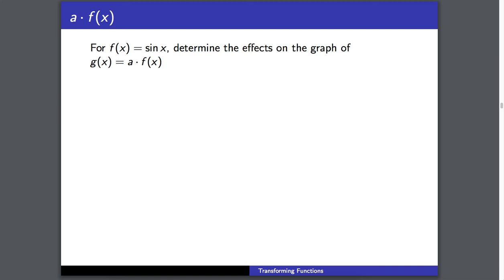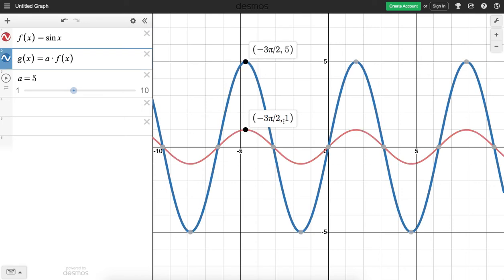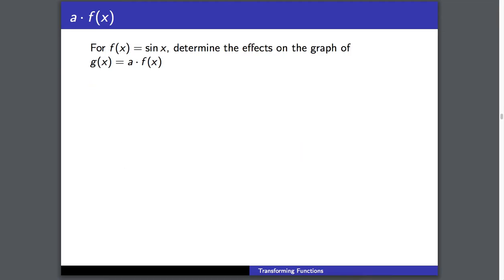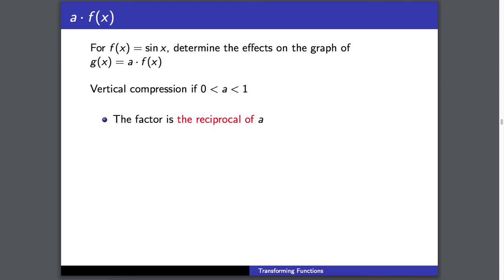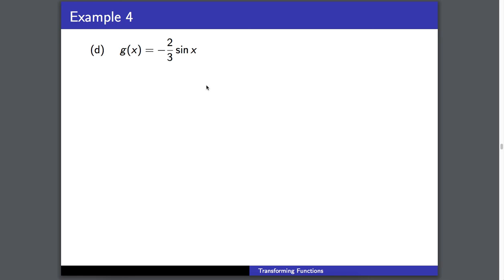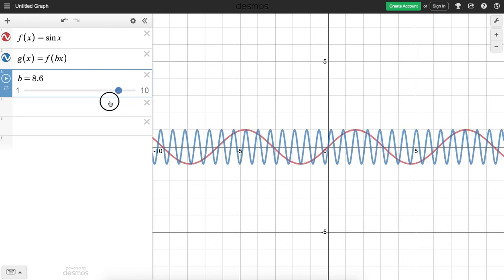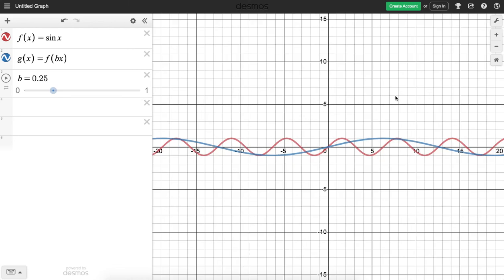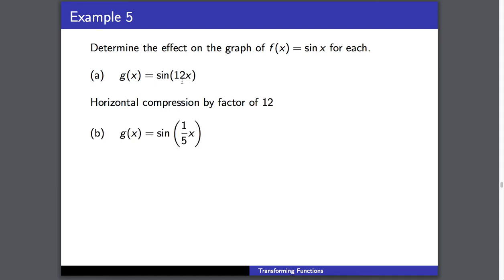Transforming Functions (part 3)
Vertical and horizontal stretches and compressions to the graphs of functions.